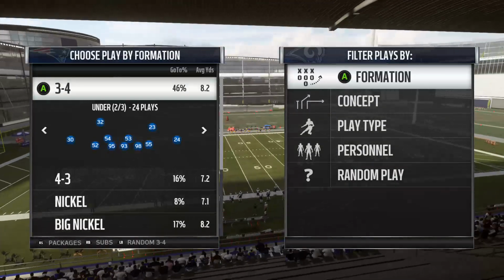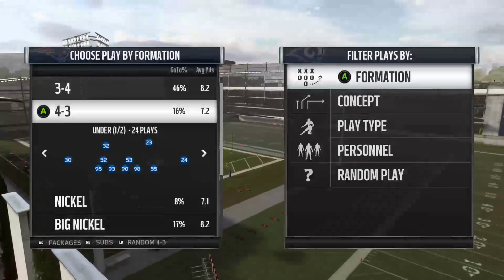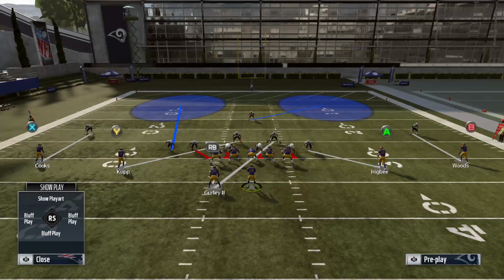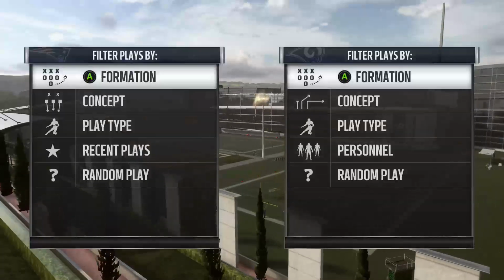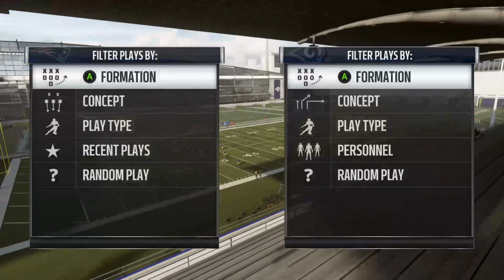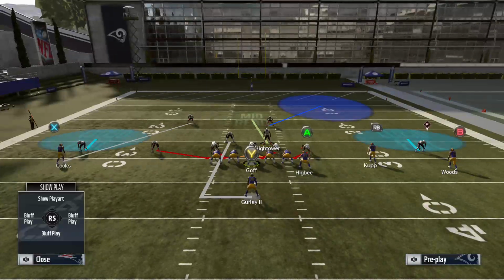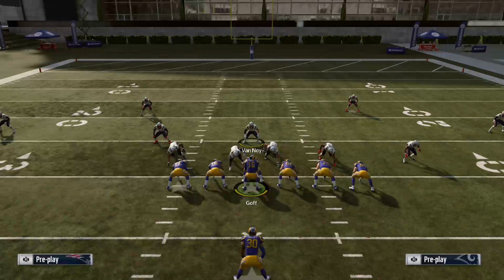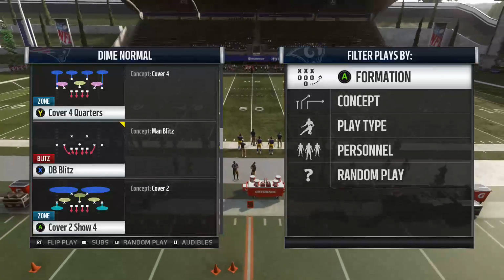MADDEN 19 Defensive ebook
My nWo Madden 19 ebook

34 Under FS Slant
Base Align
Pinch LBs
Hover between RE and DT

43 Under FS Fire
Base Align
Pinch both LBs and Dline
Bring Safety to line of scrimmage
Hover between RDE and RDT

Nickel Normal
Base Align
Shift Dline Right and Crash down
Pinch LBs
Hover Between Both DTs

Big Nickel Over G Right Edge
Base Align
Pinch Dline and Shift Backers Left
Bring Blitzing Nickelback to line of scrimmage
(Faster set up just press)

Left Edge
Same set up but Flipped
Linebackers are shift to the right

Dime Dual Edge
Base Align and Press
Pinch Dline and crash left
Hover linebacker between RDE and RDT